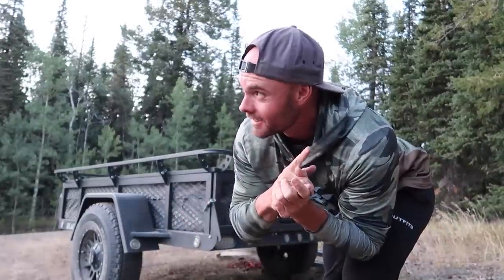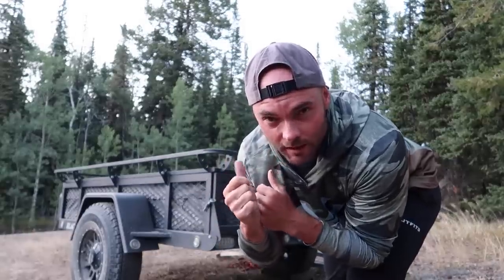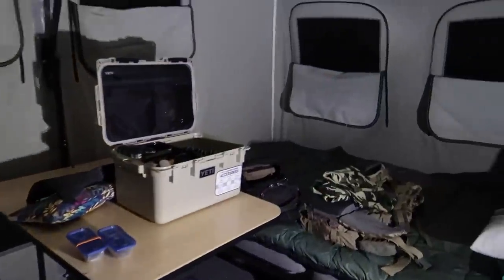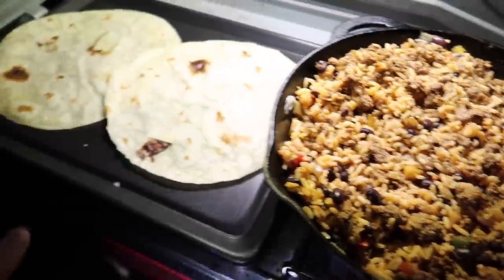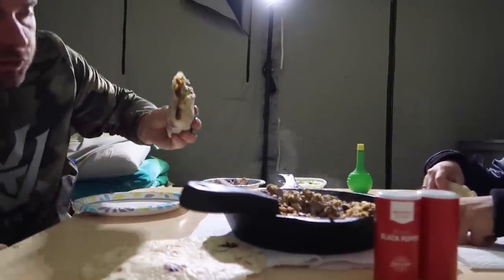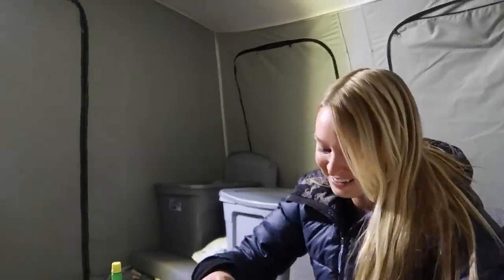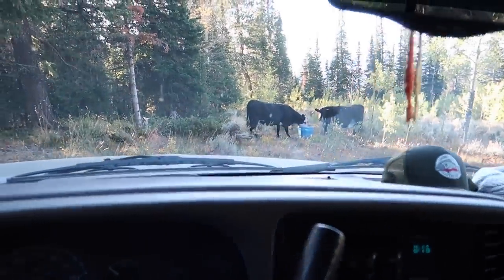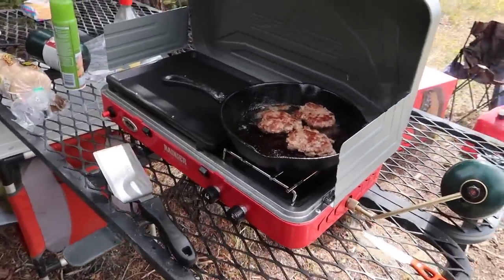BSY | OVER-THE-COUNTER ARCHERY ELK HUNT | S2E40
Decided to pick up an over-the-counter archery elk tag in Colorado, turned out to be a fun hunt. We learned ALOT!

Buy our HUSH signature series MTN. OPS Lemonade Ignite

Some of the gear we use

Mtn. Ops -

Hoyt -
2019 Bows:

Weatherby, Inc. -